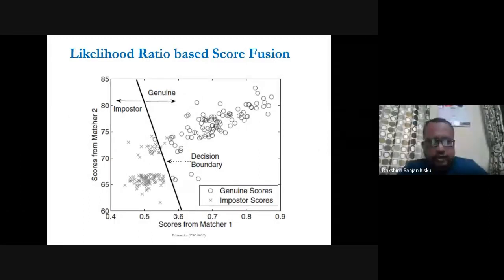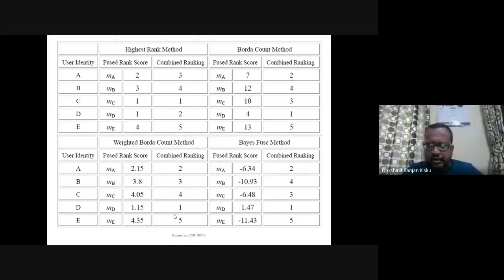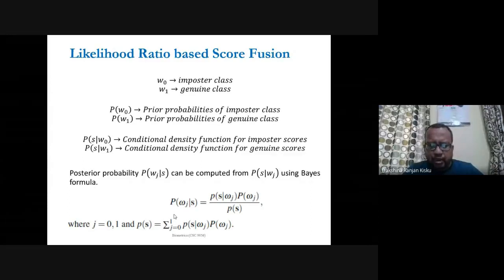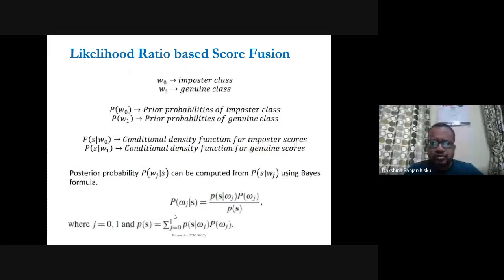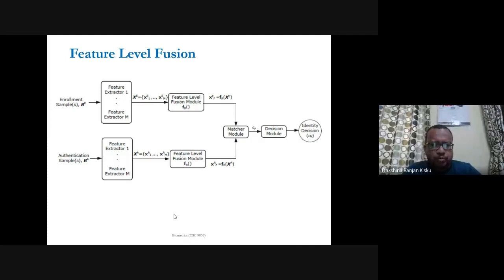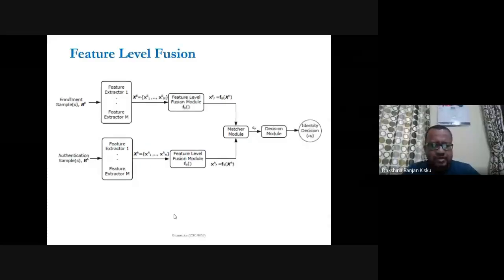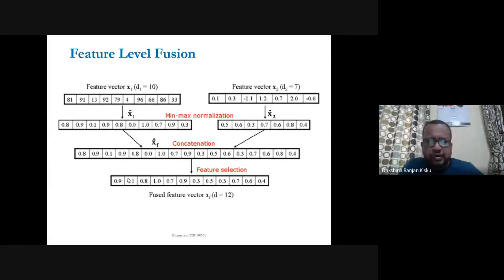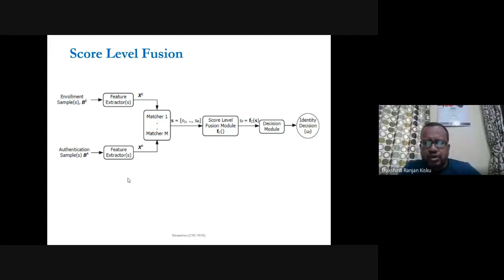Lecture 5: Fusions in Biometrics, Bayes Fusion, Score Level Fusion (Part 2)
Fusions in Biometrics